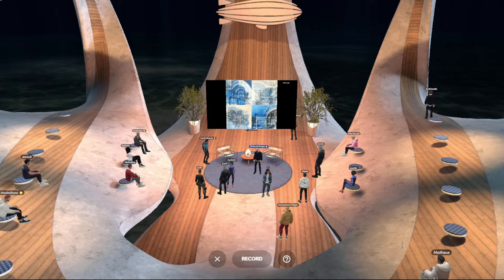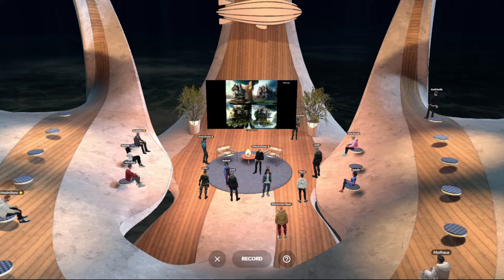Dive Live w/ Matias del Campo - Neural Architecture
We are back with another lecture from the Sunken Blimp Stage. Dive Live returns bringing you the best from experts on design & technology worldwide from the Sunken Blimp Stage.

Architect, designer, and educator Matias del Campo will be presenting at Dive Live this Wednesday, April 19th at 7:00 pm EST, delivering a lecture titled:

 "Neural Architecture – Design and Artificial Intelligence".

Del Campo will explore the emerging field of Architecture and Artificial Intelligence and reflect on the implications of a world increasingly entangled in questions of the agency, culture, and ethics of AI.

Specifically, he will examine how to interrogate artificial intelligence in the field of architectural design, with a focus on their relationship to material and symbolic culture.

This event will be a valuable opportunity to gain knowledge into the implications of AI for the humanistic values that distinguish architecture from technology.